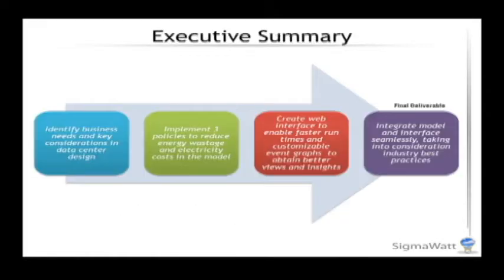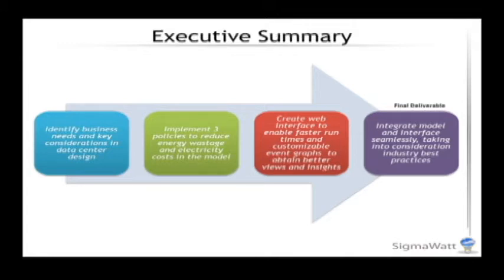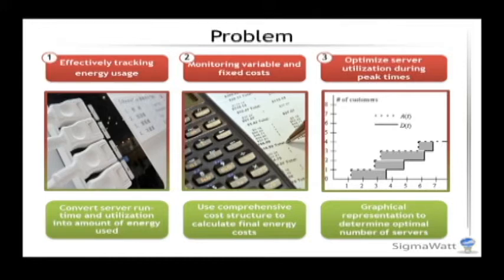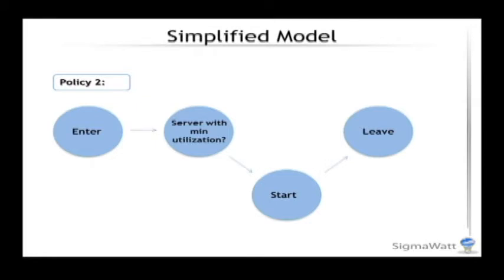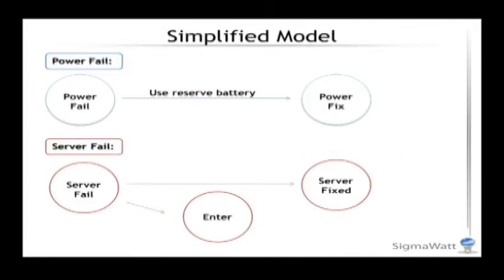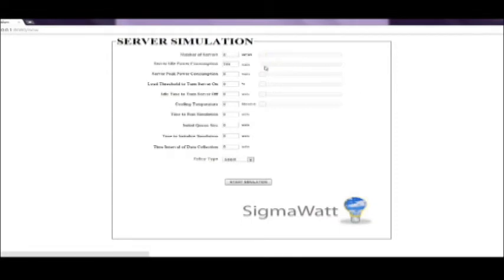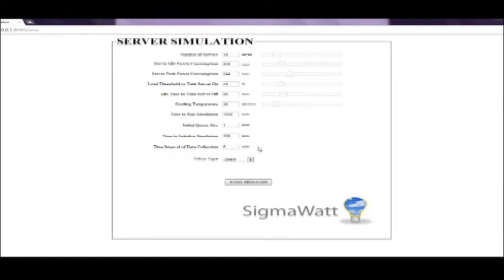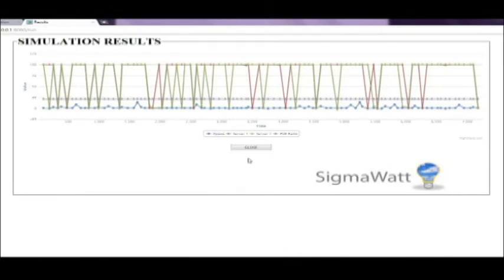SigmaWatt Simulation 2011 - IEOR 131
SigmaWatt is a simulation software addressing the ever growing need of energy efficiency in server farm systems.  SigmaWatt is a semester project created under the guidance of Professor Schruben Lee and Pranava Adduri.

Team: Vishal Baheti, Derek Lin, Meghan Mahajan, Alkey Pandya